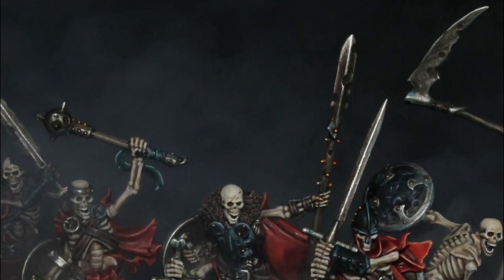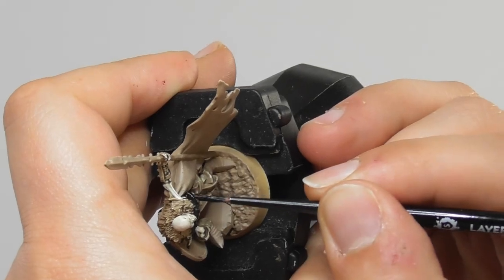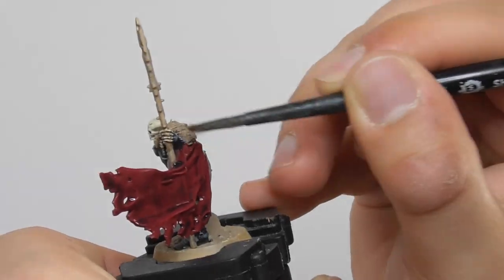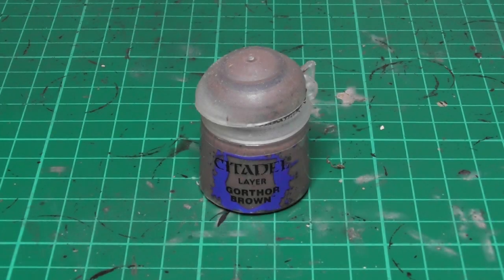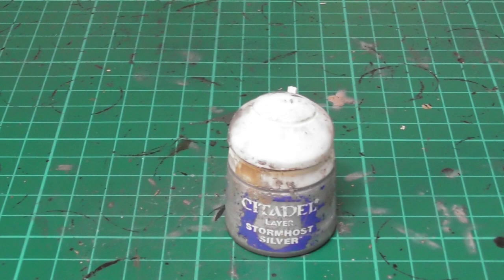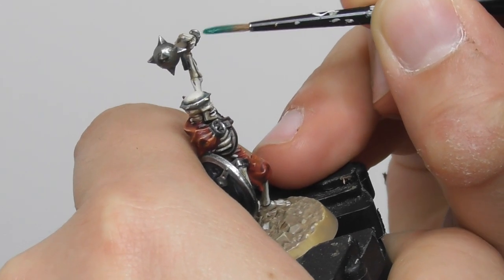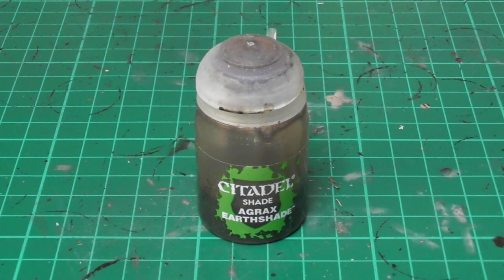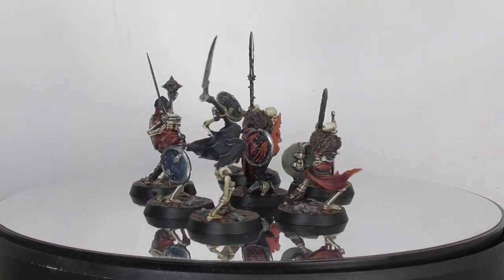How to paint Deathrattle Sepulchral Guard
Hello everyone!

In this video i am going to show you how to paint the Deathrattle Sepulchral Guard. Now with the new expansion and games are out with the vampires specially, I thought it is time to paint these up. I went for a quite different scheme for them and the base I wanted to make it look like as the Cursed City being overrun by red mist and coldness. I hope you like it or find it useful
Cheers!

Here is the list of Colours:
Steel Legion Drab     Morghast Bone
Agrax Earthshade       Wraithbone     Abaddon Black
Dark Reaper      Nuln Oil     Thunderhawk Blue
Fenrisian Grey     Khorne Red     Mephiston Red
Troll Slayer orange     Kislev Flesh     Rhinox Hide
Dryad Bark     Gorthor Brown      Leadbelcher
Coelia Greenshade     Stormhost Silver
Retributor Armour      Nihlakh Oxide     Typhus Corrosion
Reikland Fleshshade Gloss     Incubi Darkness
Kabalite Green     Carroburg Crimson     Zandri Dust
Mechanicus Standard Grey     Athonian Camoshade
Dawnstone     Administratum Grey

00:00 - 00:48 - Intro, colours, assemble and prime
00:49 - 03:38 - The bones
03:39 - 07:02 - The armours and robe
07:03 - 10:06 - The fabrics
10:07 - 13:49 - The leather and wood
13:50 - 18:25 - The swords and other metallic details
18:26 - 20:36 - The straps
20:37 - 26:26 - The bases
26:27 - 28:00 - Finished models, outro, self promotion